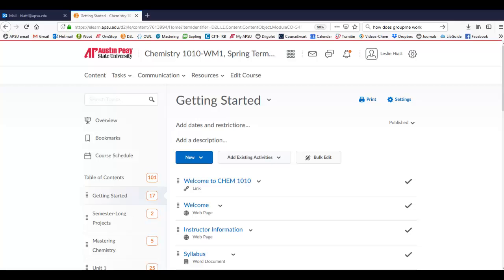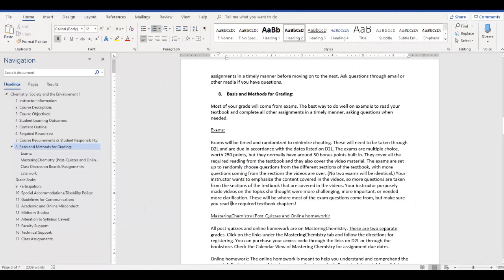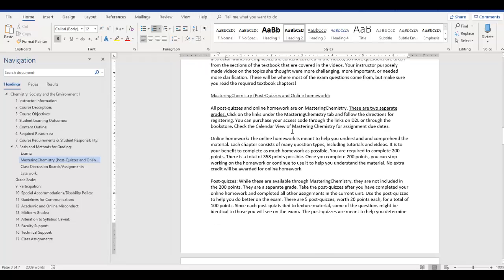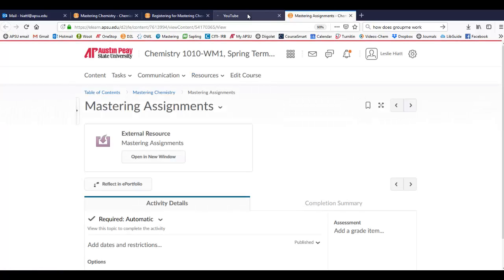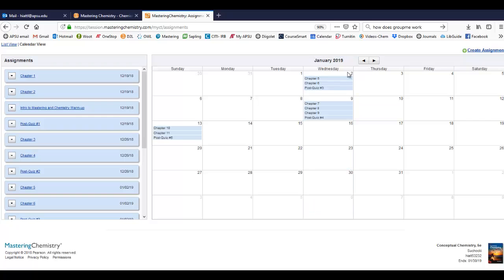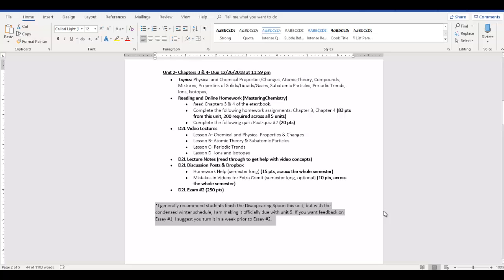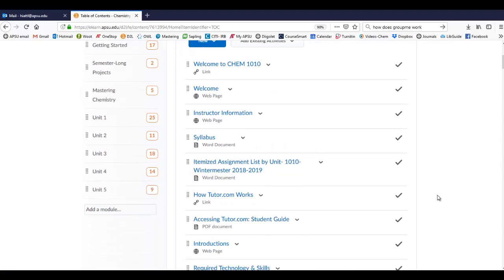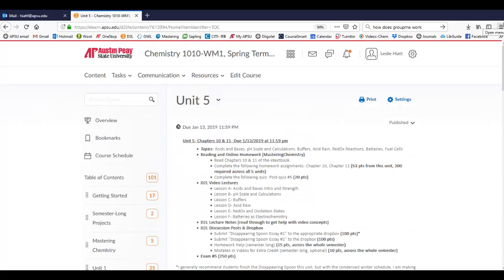CHEM 1010 Winter 2018 2019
Intro video for CHEM 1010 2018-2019 APSU wintermester.